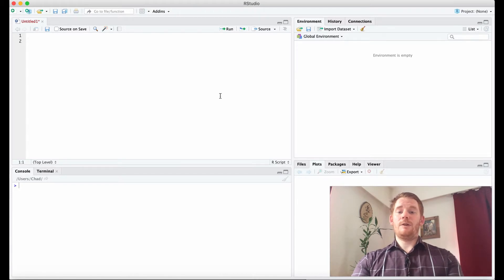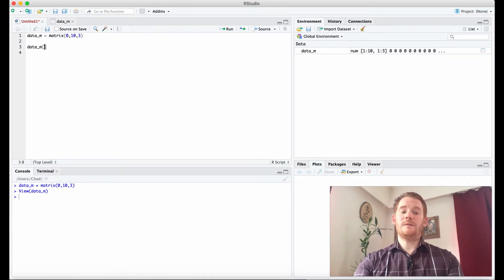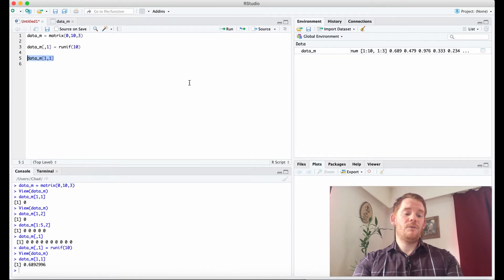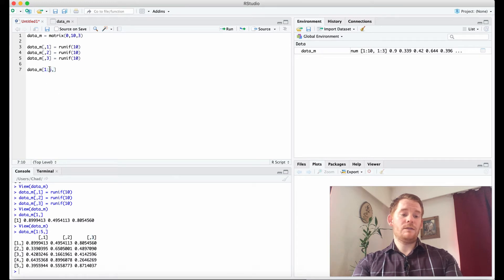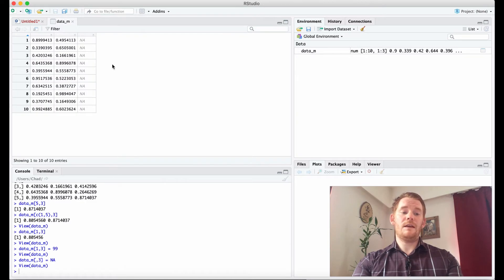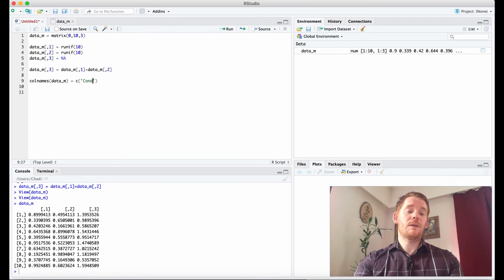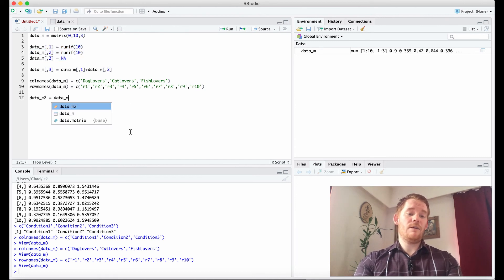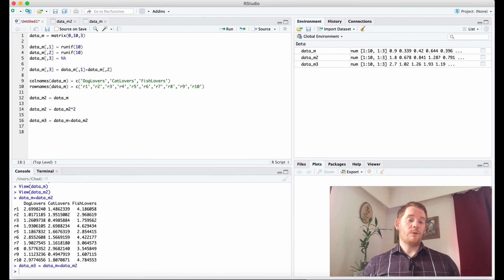Get R Done | R Stats Tutorials: What is a Matrix?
Here, we discuss what a matrix is and how to use one in R.